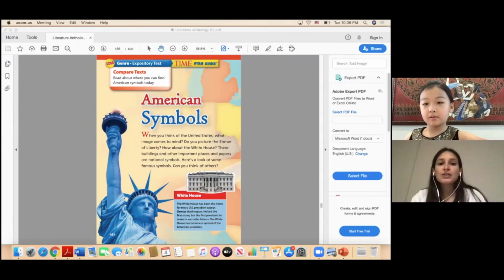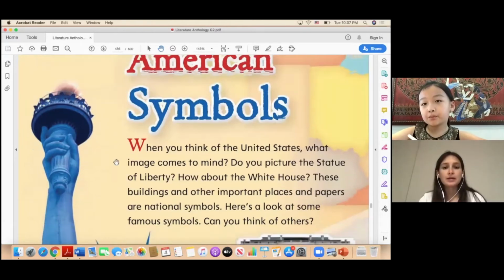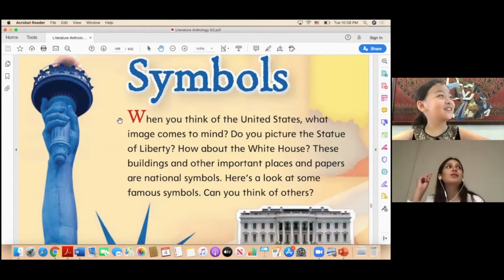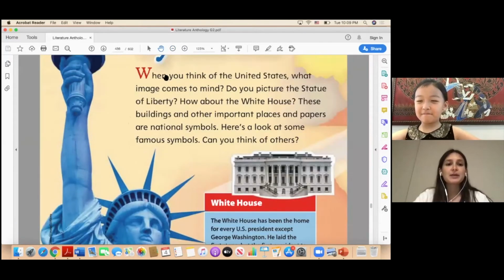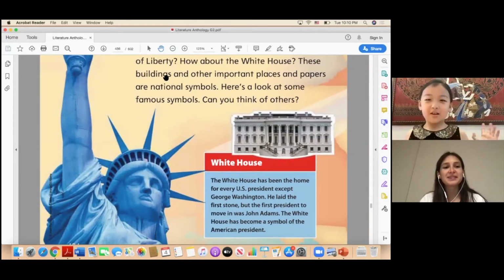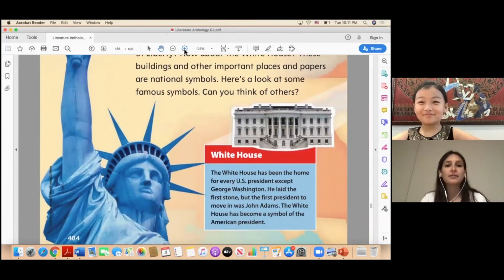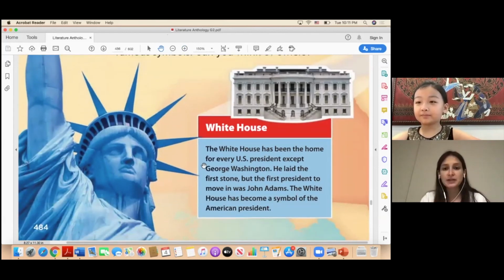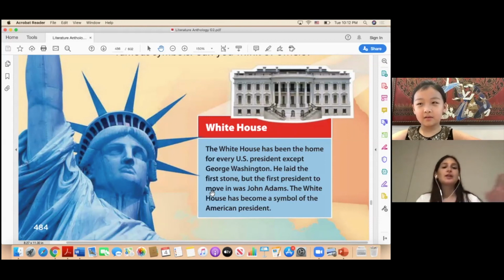美国小学英语 G2 Expository Text： American Symbol